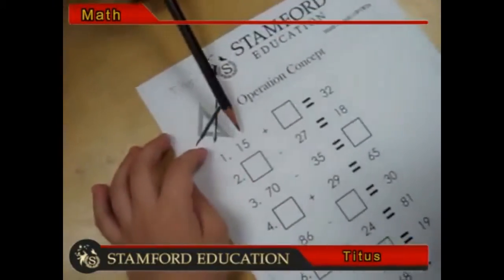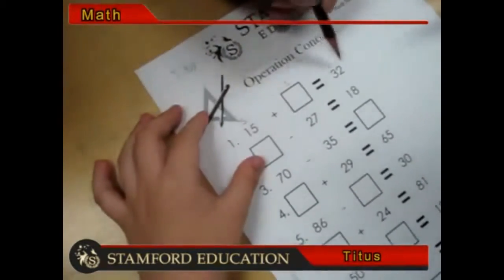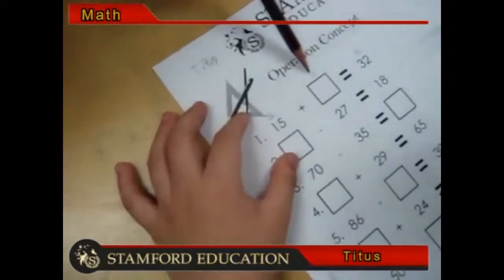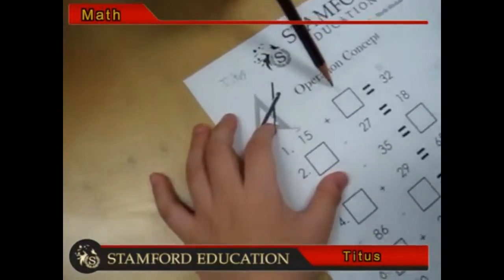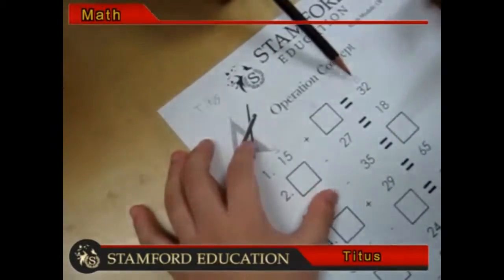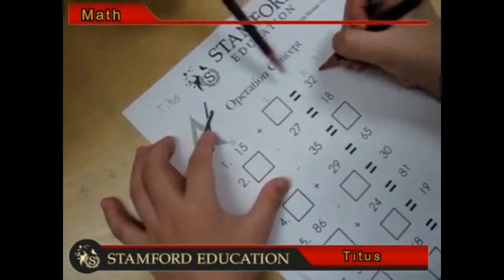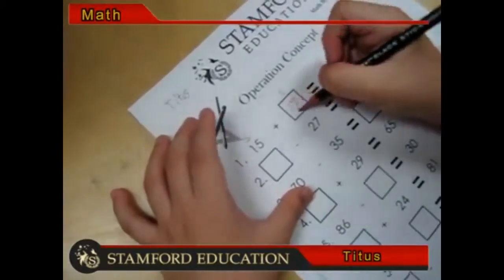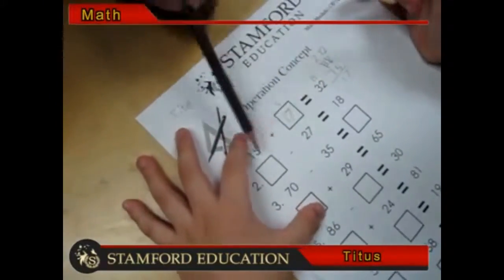Stamford Education - Titus Math Stage 4 Operations